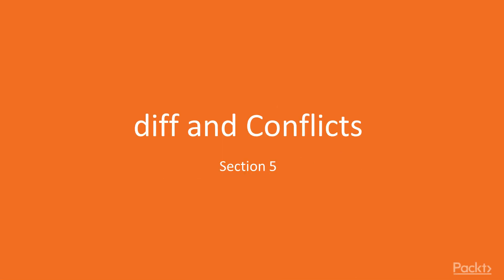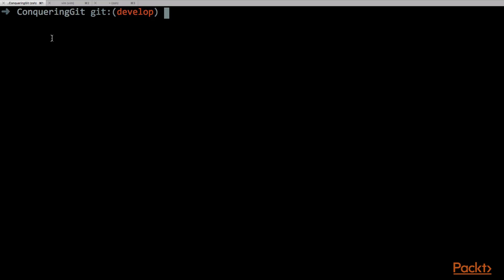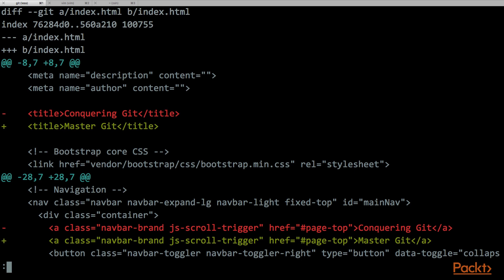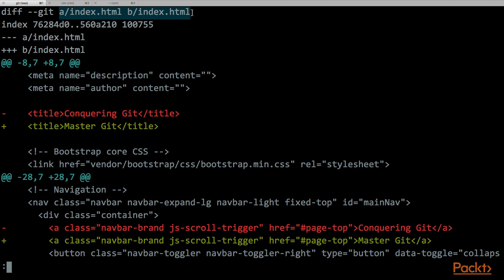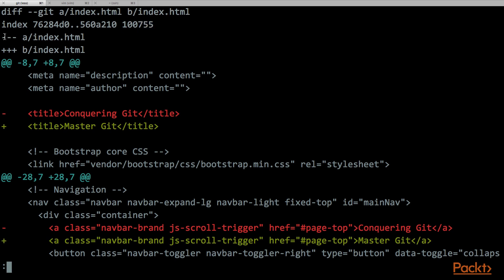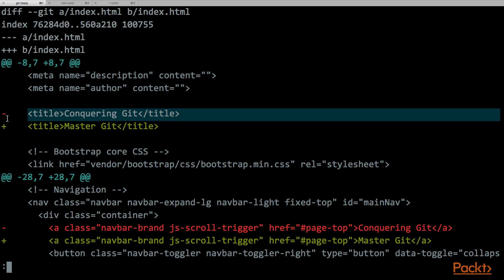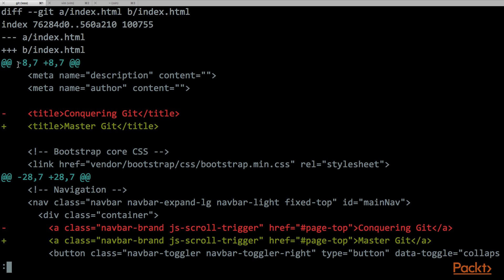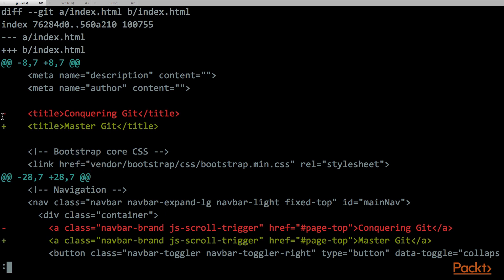Conquering Git: Advanced Training Guide: Understand diff Format| packtpub.com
In this video, we’ll learn about the diff format
• Understand what the diff format is
• Generate some changes for better understanding